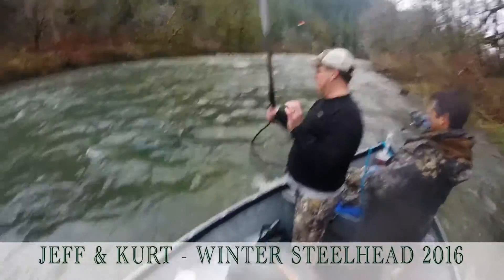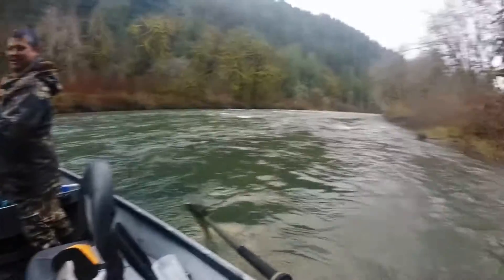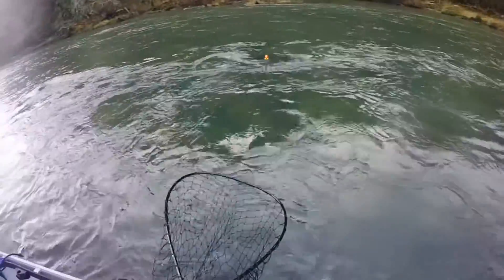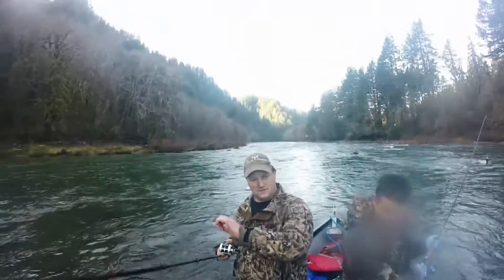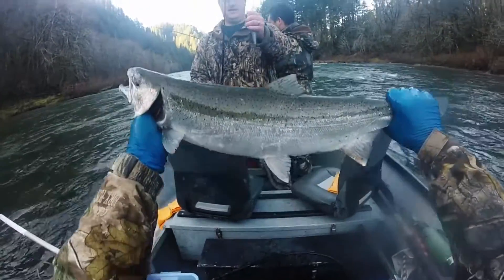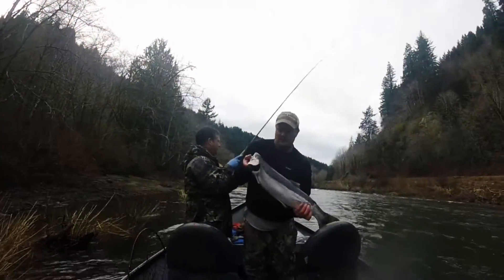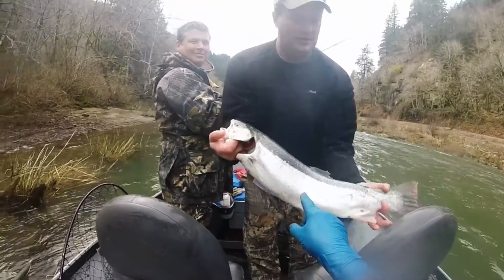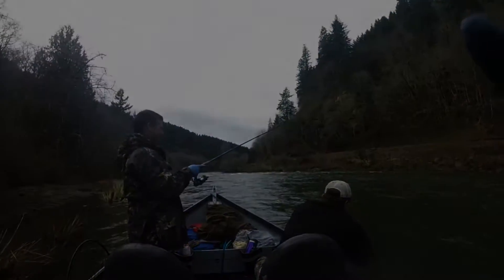Barrows Fishing - Winter Steelhead 2016 - Jeff & Kurt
Fishing For Winter Steelhead In Oregon